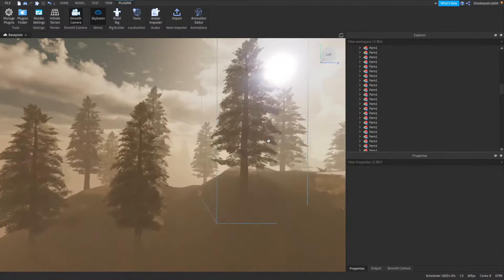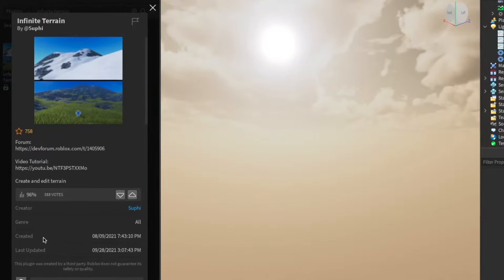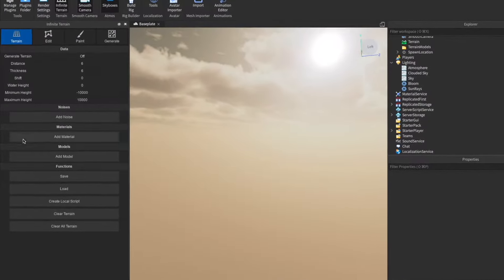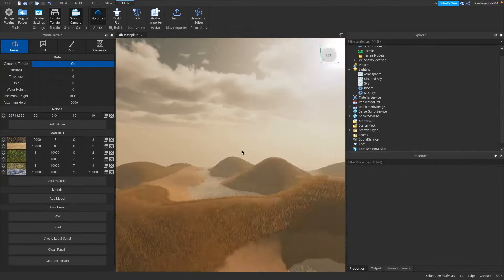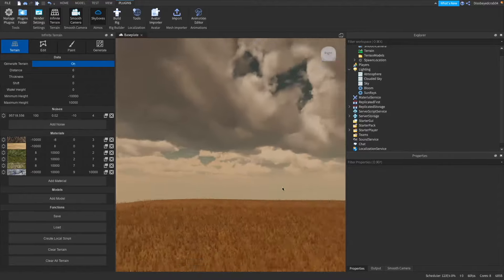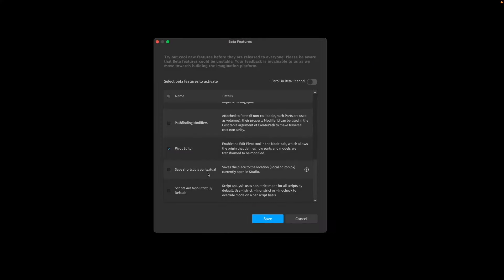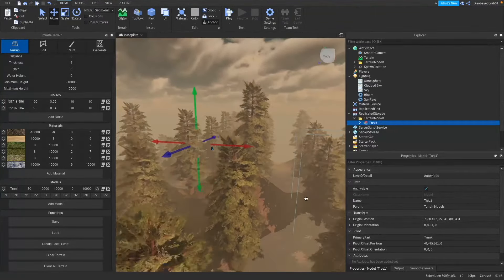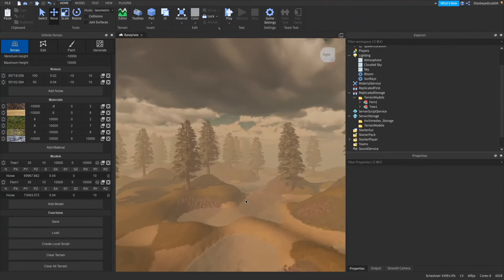How to make INFINITE TERRAIN | Roblox Studio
+ FREE AUDIOBOOK :)

I'm Disobeyedcrab, but you can call me Harry. I create regular content on Roblox Studio. I'm only 14 years old but I'm aiming high!

TIMESTAMPS:
0:00 Hello!
0:37 Installing Plugin
1:25 FREE GIFT :)
2:11 Materials & Noise
7:07 Models
11:13 Goodbye!

i see you down here :)